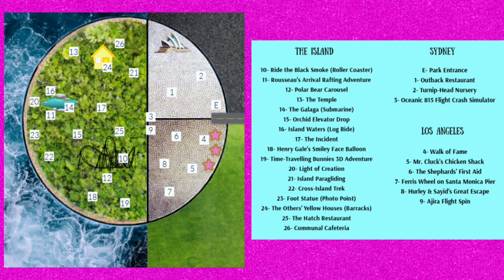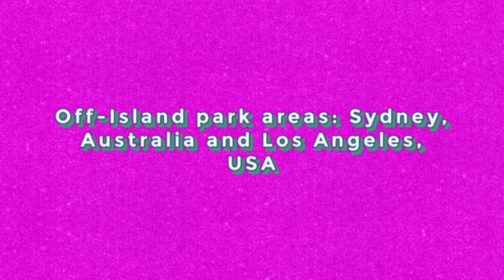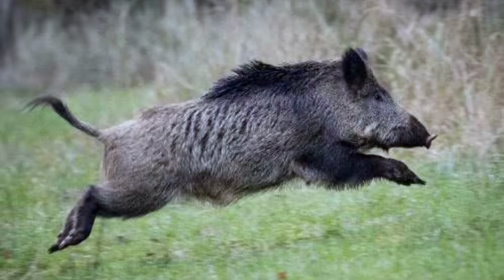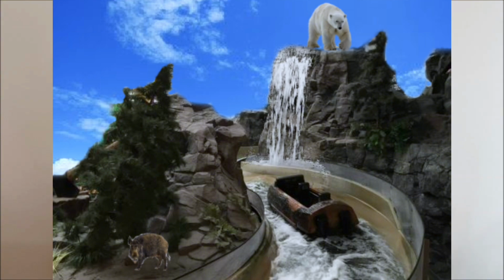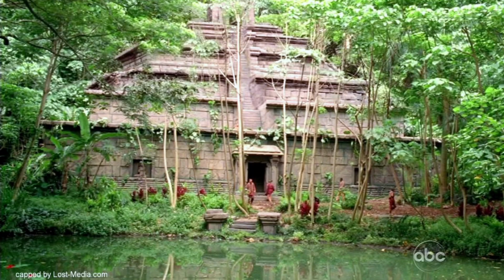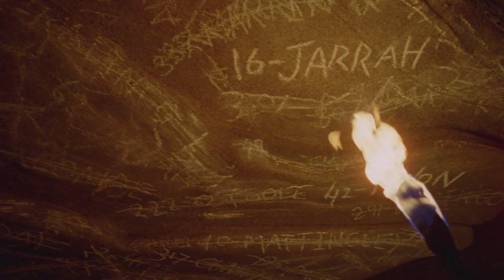I created a "LOST" theme park concept with 20+ rides and attractions! [TV show park design]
I created a "LOST" theme park concept with 20+ rides and attractions!
I designed my own version of a theme park based on the TV show "Lost", inspired by its characters and plots, and by the Island itself; a park with rides and attractions based on the show! My park takes you inside some of your favorite LOST scenes and locations, allowing you to live through them via thrilling theme rides! From dark rides, to boats, to roller coasters, to 3D movies, and much more! Plus entertainment and hotels based on the show too! It's a TV show park design of my own creation! So let me break down what's in this park for you and discuss its areas and themed rides, with visuals, just for some creative fun!

Usually I do video essays and deep dives on TV shows and pop culture here on this channel, but today I tried something just creative and fun. Hope you enjoy my design and concept for a theme park inspired by the amazing ABC show, "Lost"!

0:00 - Intro
1:55 - Immersive Landscape: how the park creates the illusion that you're on the Island
6:37 - Why a LOST park? My inspiration
7:41 - The perfect match
9:27 - Off-Island park areas: Sydney, Australia and Los Angeles, USA
18:47 - The Island: main area of the park
43:37 - Entertainment, characters, hotels, and a scrapped idea
52:09 - Final thoughts